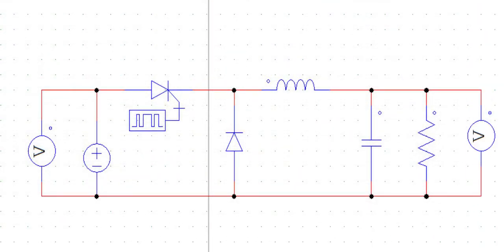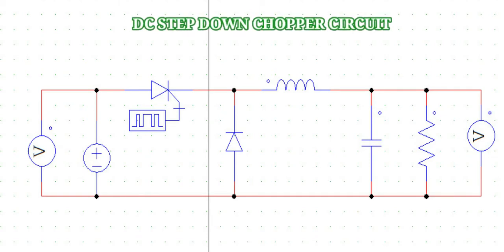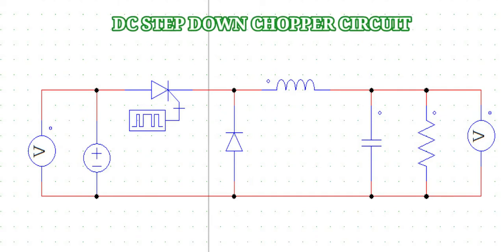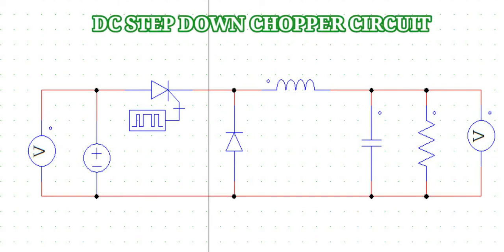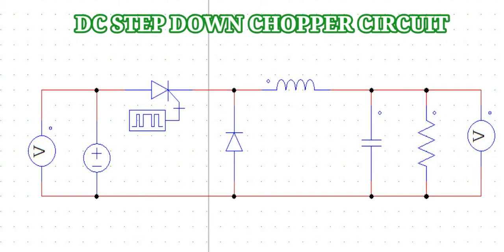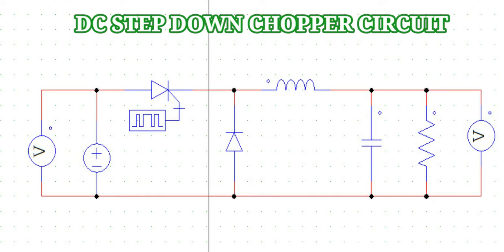How to simulate DC Step down chopper circuit in PSIM software?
Hello everyone and once again welcome to my channel this time I am here with a new genre of videos where I am going to show you how to simulate a dc step down chopper circuit in PSIM using GTO. Different outputs can be obtained by changing the duty cycle which can be done by changing the value of switching points of gating block.
Stay happy and fit.